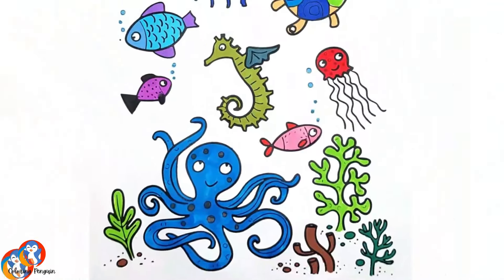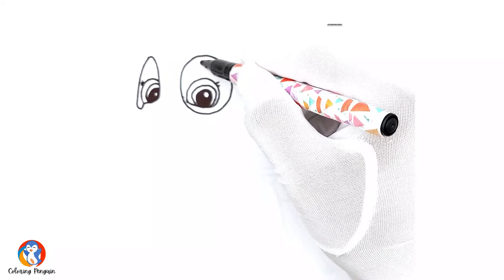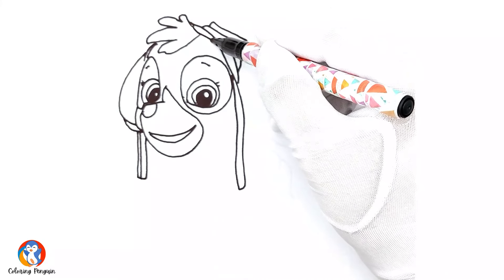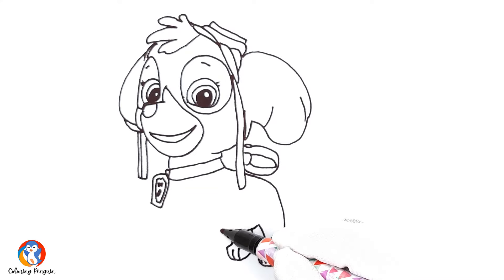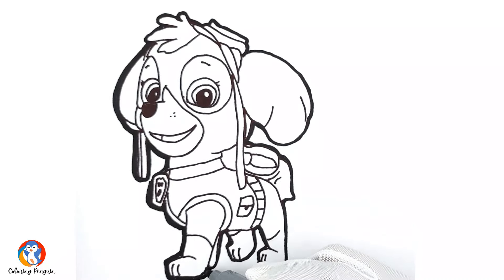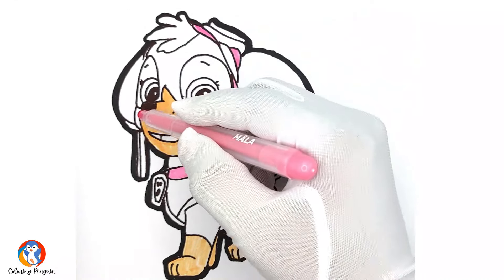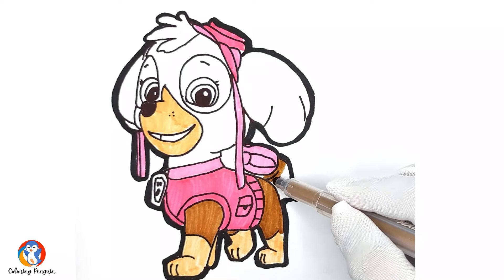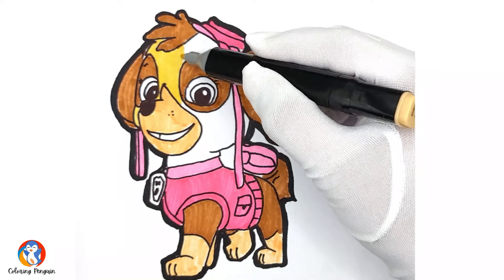Drawing and Coloring Skye from Paw Patrol 🐶👮🐾🐶🎀🌈 Drawings for Kids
Hi Everyone,
In This Video I Show You How To Draw and Color Skye from Paw Patrol 🐶👮🐾🐶🎀🌈.
Follow My Step By Step Drawing Tutorial And Make Your Own Paw Patrol Drawing Easy!

This Video Is About How To Draw Ryder, Chase, and Skye from Paw Patrol Step By Step